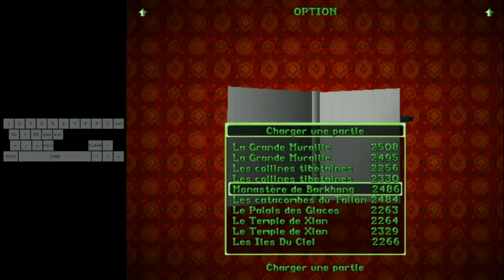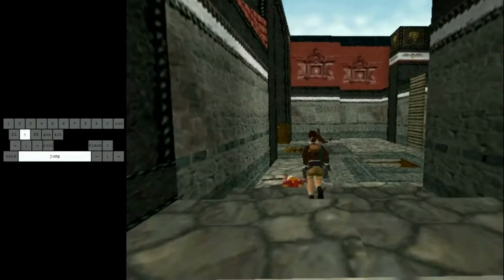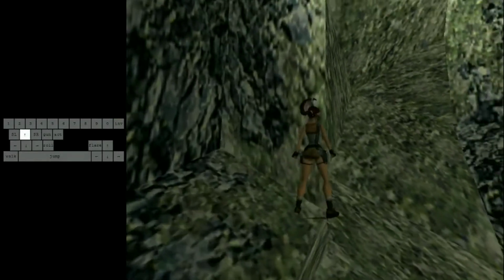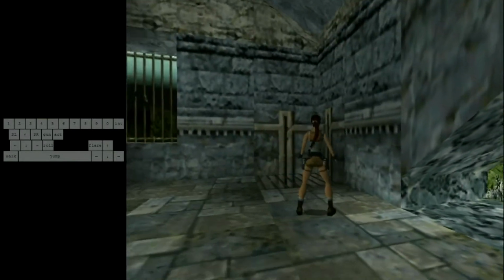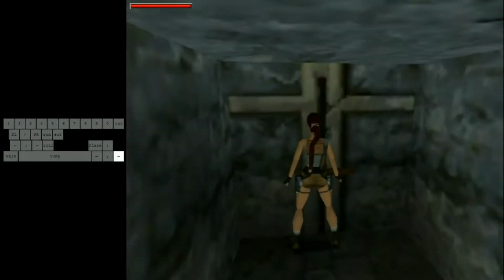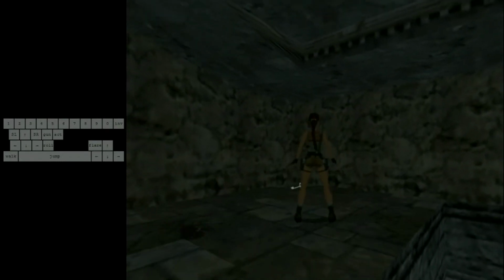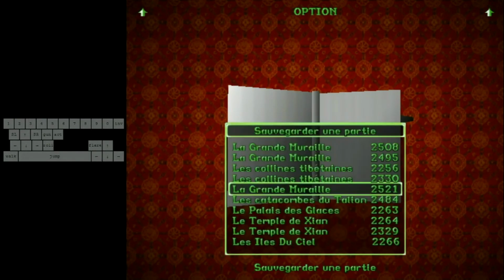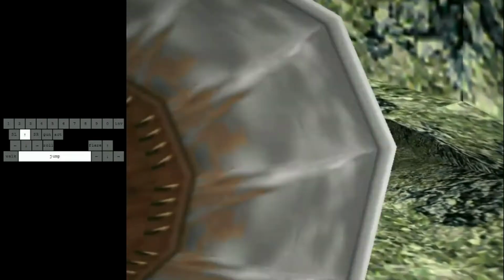Tomb Raider 2 Glitch Tutorial Speedrun - Intro + Great Wall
Starting this hoping it will help some people. My english isn't the greatest but i everything should be understood i hope.

 If you have any question or things to say about the video i will be hapy to hear and answer them ;)

Some infos and usefull stuff:
- There is a save file with a lot of save spot usefull to practice the route. All credit to Nenad that made it thank you! :
-This is going to be a tutorial using German executable only here is the link to download it and another link to fix music if you do'nt have it using german:

There also is a google sheet where you can plan meds/flare/amos and lot of usefull informations (number of amo/ ennemies kills etc...) done by MidgetxSn1pes :